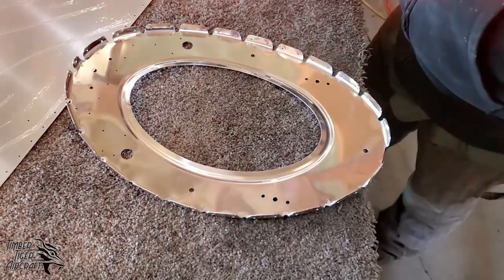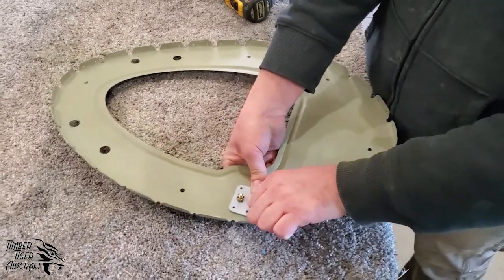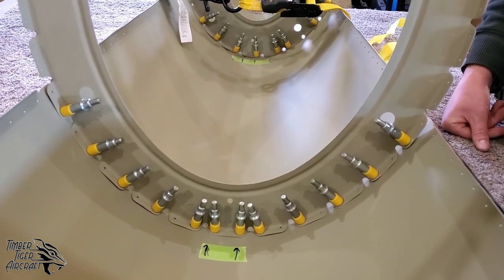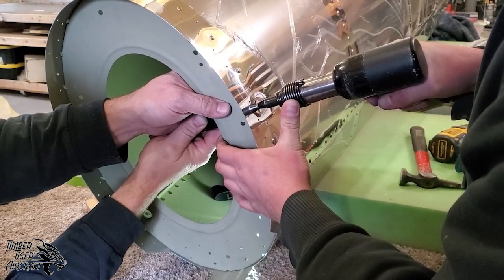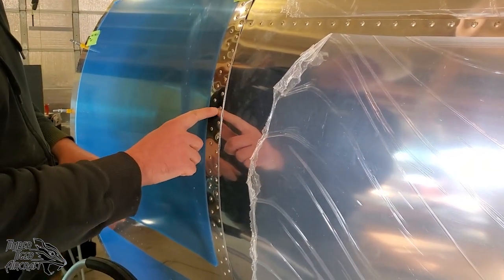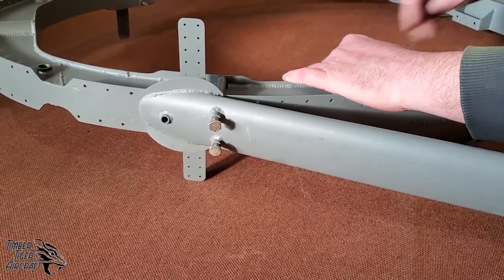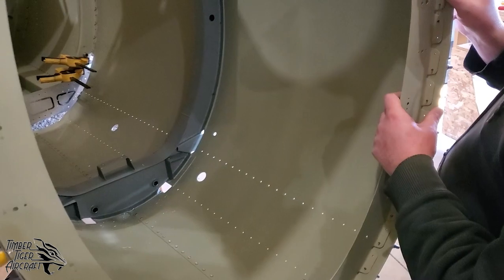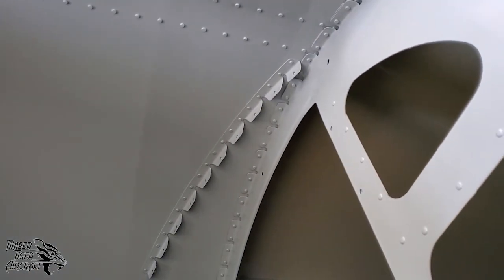Construction: ST-L Fuselage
Timber Tiger Aircraft, Inc shows you how easy it is to build your ST-L fuselage structure. Quick-build kits are available for those who prefer to skip the process shown in this video.